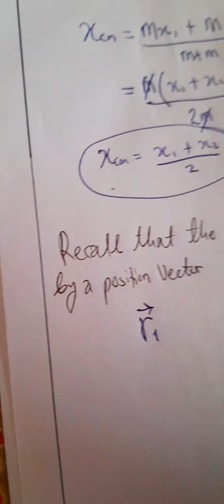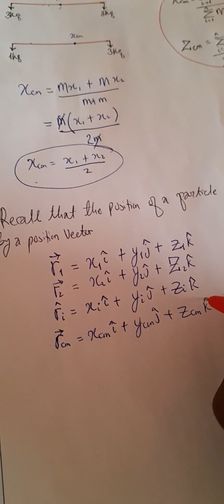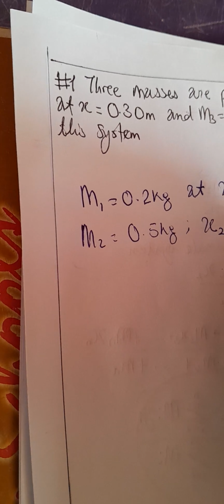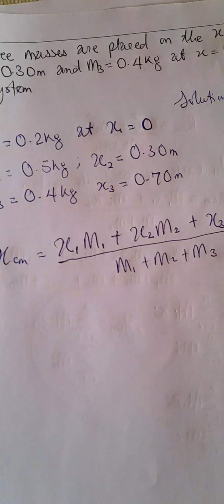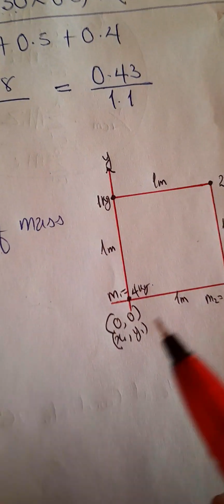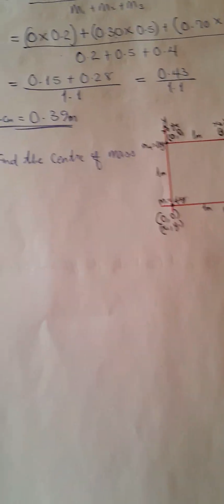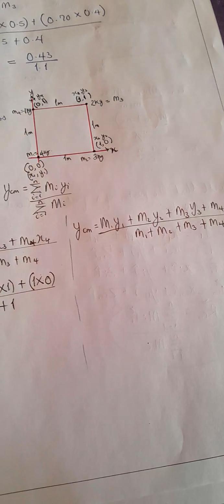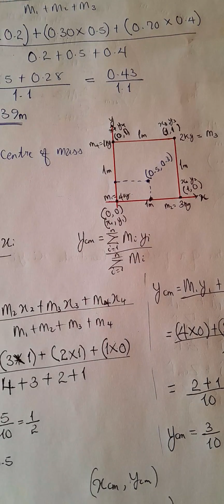SYSTEMS OF PRTICLES (PART 2)